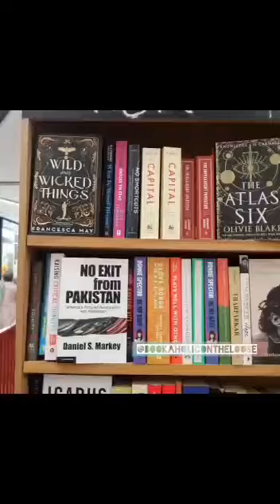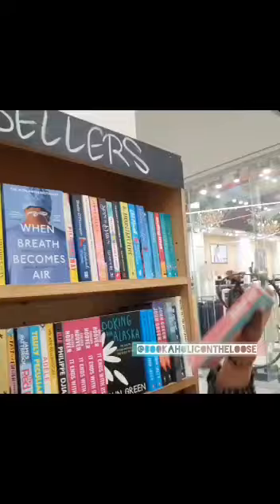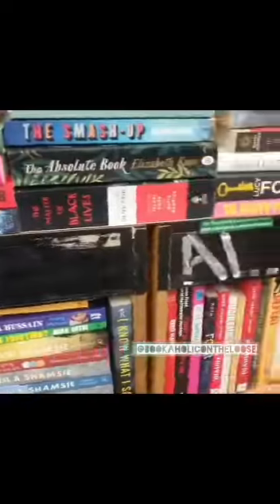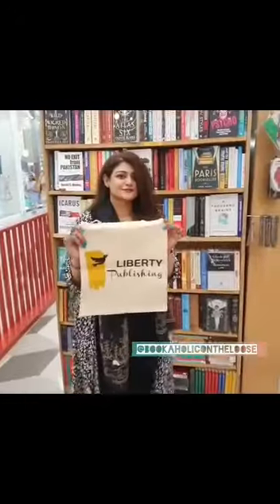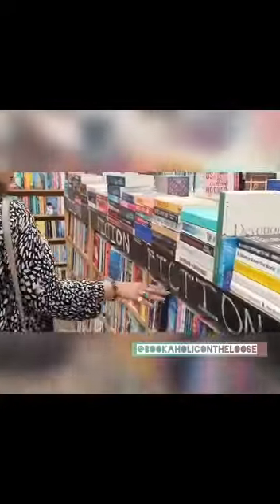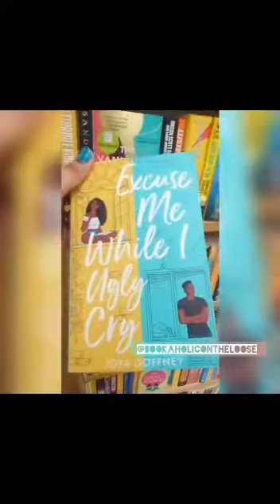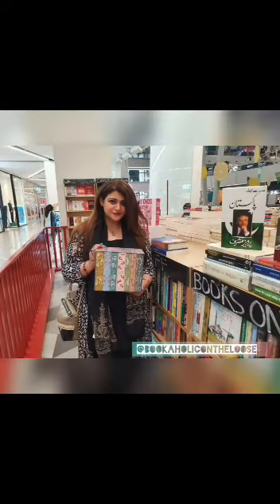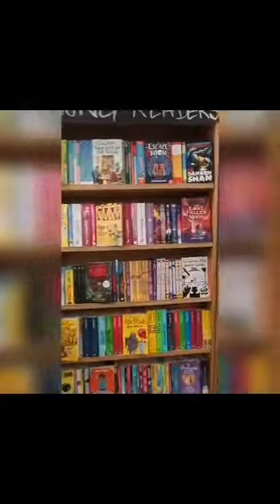Liberty Books Emporium Mall Lahore | *Bookstores*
Welcome back to Libertybooks Emporium Mall Outlet, hosted by bookworm and influencer,   @bookaholicontheloose.  Join us as we go down the rabbit hole and uncover the beauty of your favorite bookstore in the town.  Where you can find tons of books to choose from. Come and explore.

About Libertybooks:
Liberty Books established in 1952, is a Pakistani family-owned chain of nationwide bookstores. We started our journey from a kiosk in the old city Karachi and have built a national network of artisanal bookstores and a personalized online experience delivering books all around Pakistan. To our diverse readership, we provide a wide array of 90,000 titles of affordable bargain books, gifts, and educational resource materials. We endeavor to provide a hospitable and nurturing environment to encourage the healthy exchange of ideas by hosting numerous book launches, book bazaars, children story reading sessions, panel presentations, and online discussions. We are committed to engaging with the many diverse readers and organizations of our society on a national scale, to work united towards the goals of a knowledgeable and educated community. We are passionate about the written word and seek to share our love of reading to help create and sustain a nation of lifelong readers.